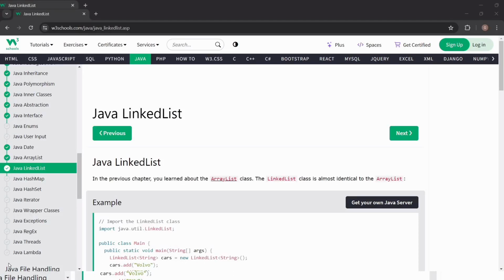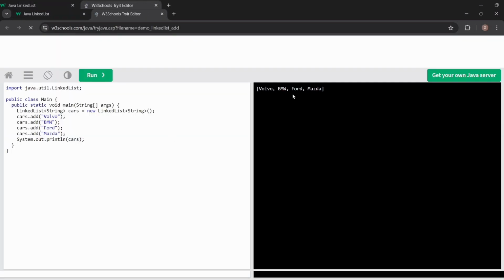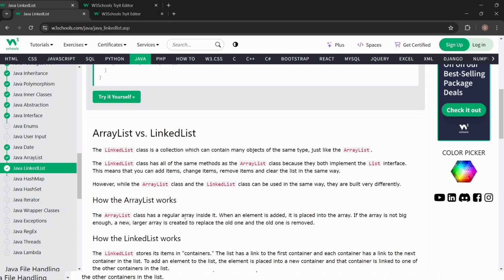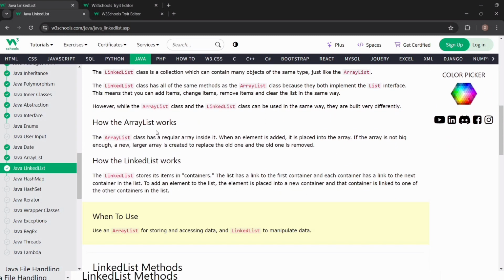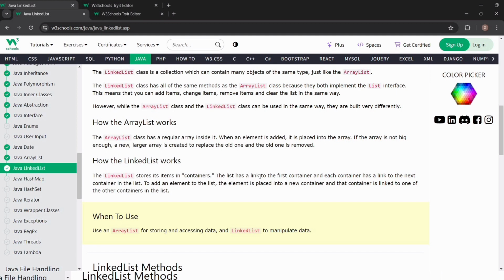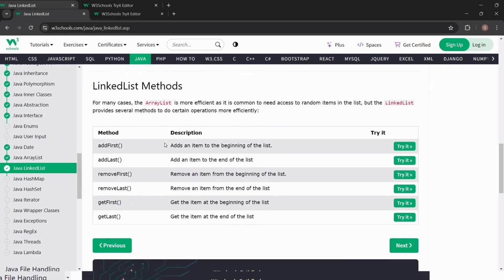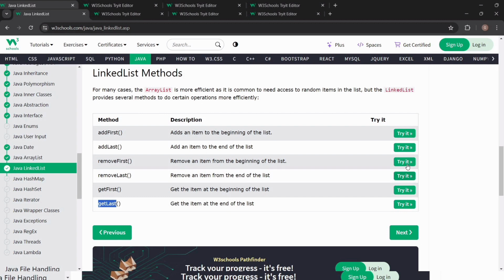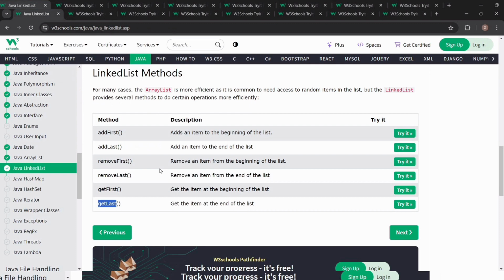Java LinkedList |Selenium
Java LinkedList

Selenium webdriver
selenium testing
selenium tutorial
selenium interview questions
Java
Java Features
Java Variables
Java Methods
Java OOPs
Java Classes
Java Objects
oops concepts
Java LinkedList